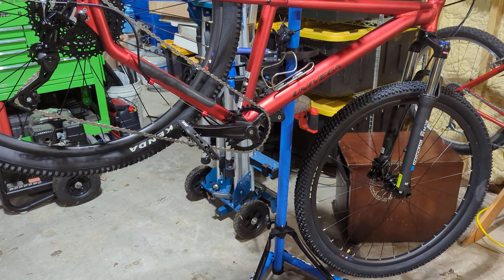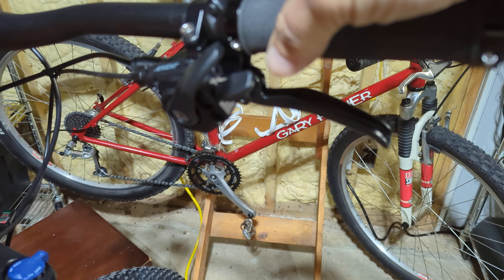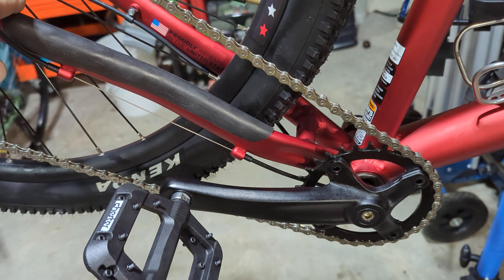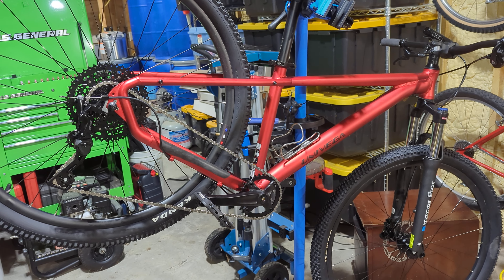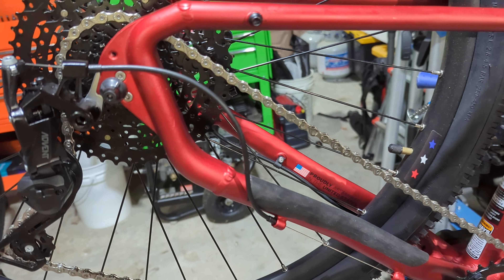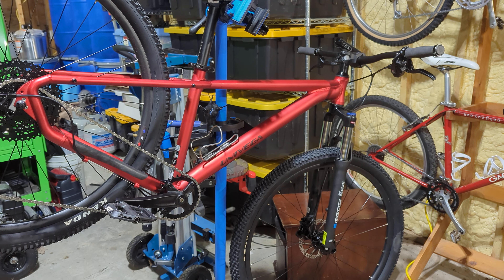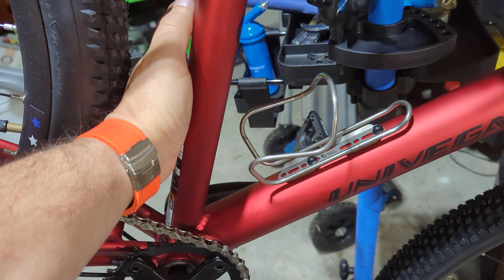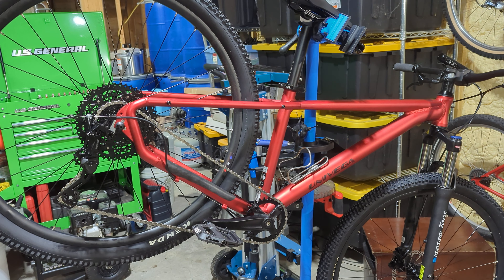Univega USA 29" ROVER RM29 About to hit the trail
How you live is how you lead.